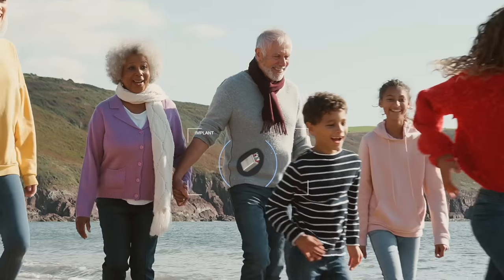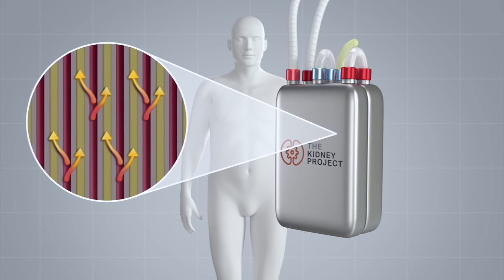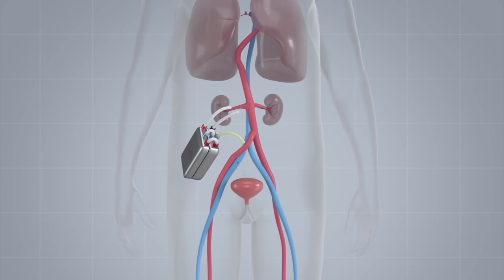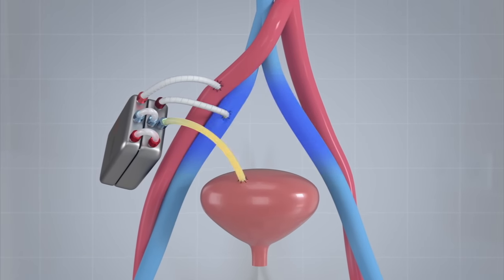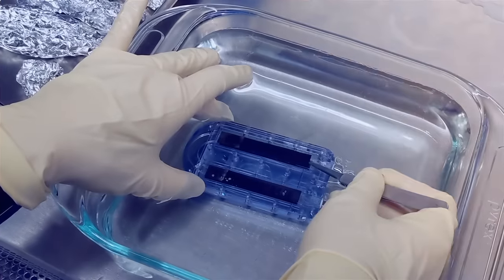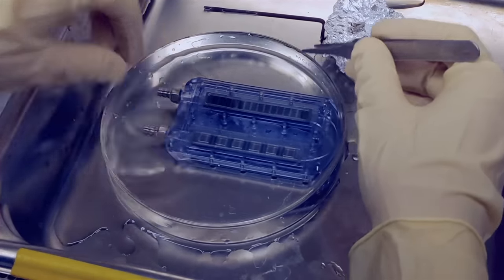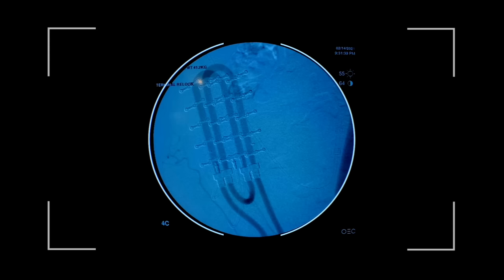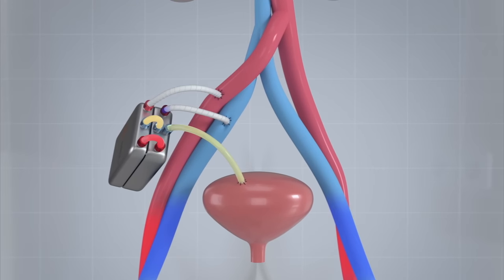The Kidney Project successfully tests a prototype bioartificial kidney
The team's artificial kidney was successfully implanted in a preclinical model, paving the way for more rigorous testing and eventual clinical trials.